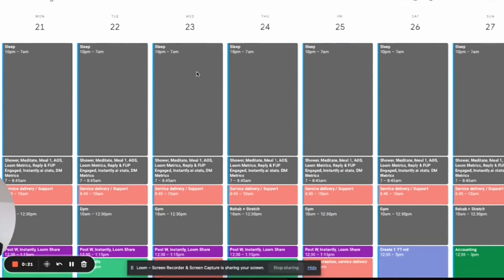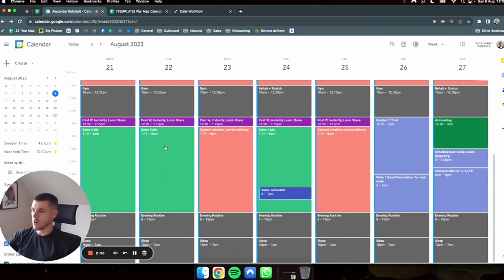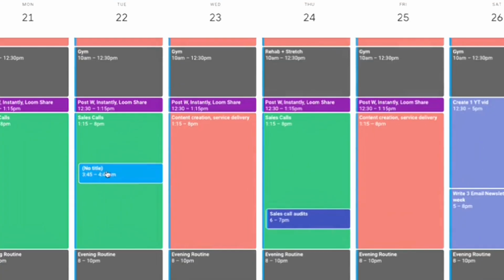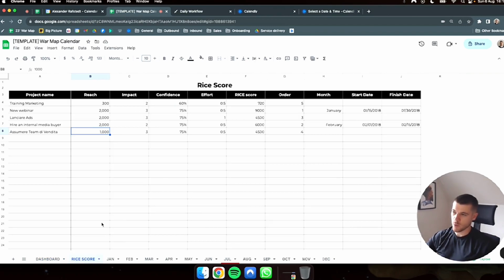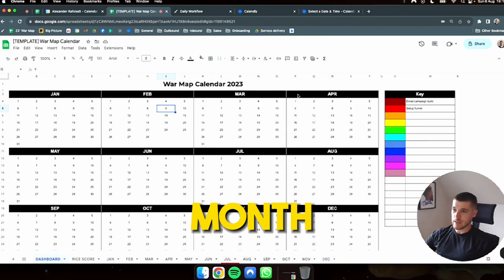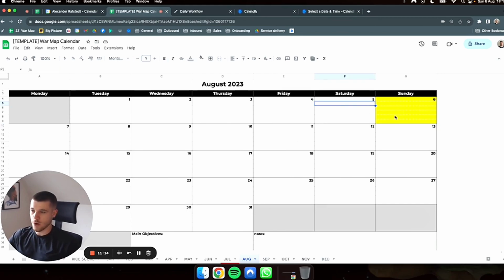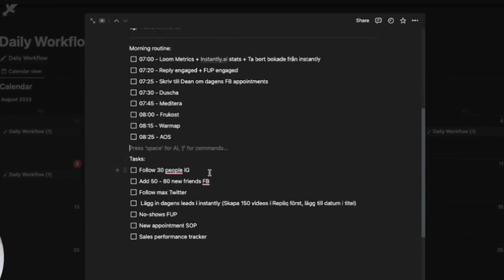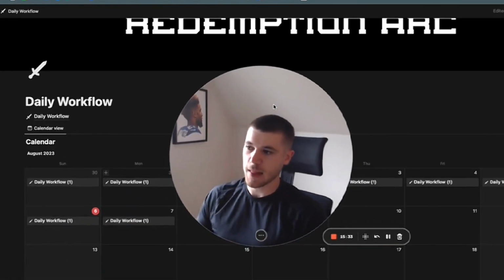Tools I Use To Stay Productive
How we’re helping marketing agencies book 30-50+ sales appointments /m on a performance-based DWY basis: